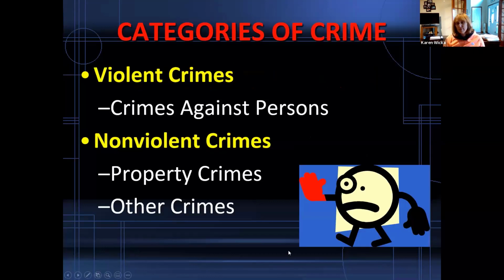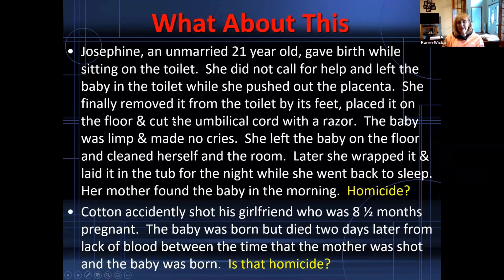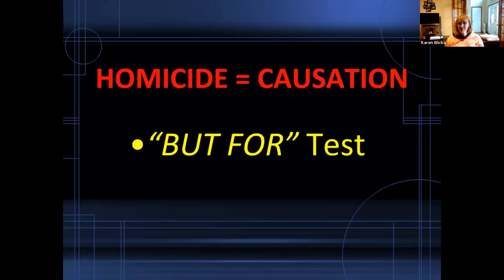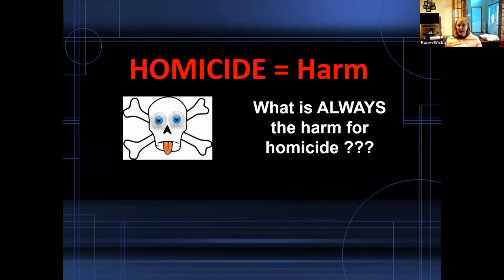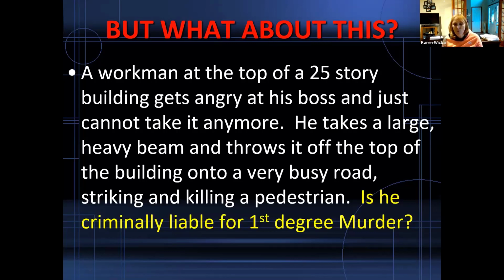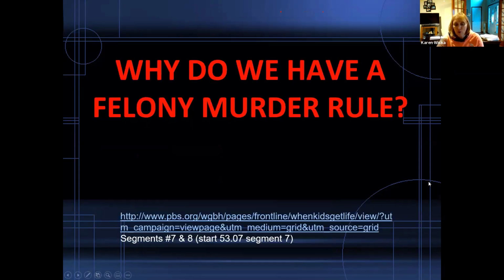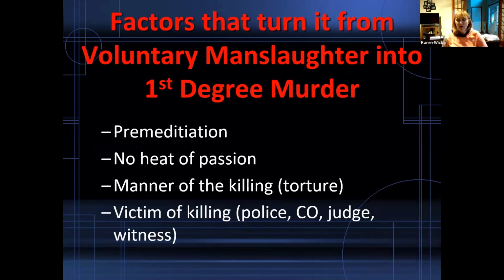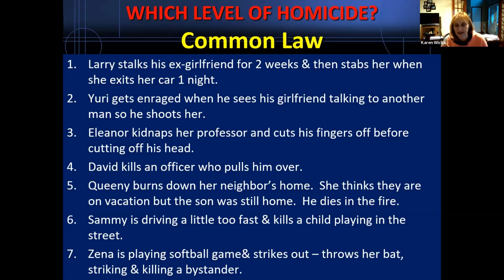Criminal Law Chapter 9 Homicides